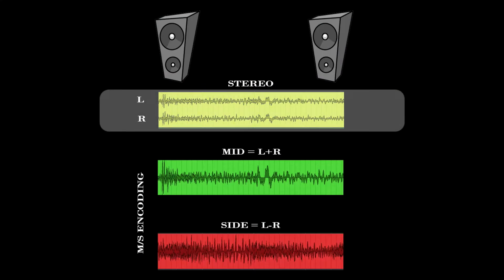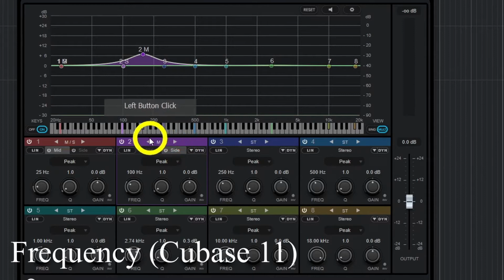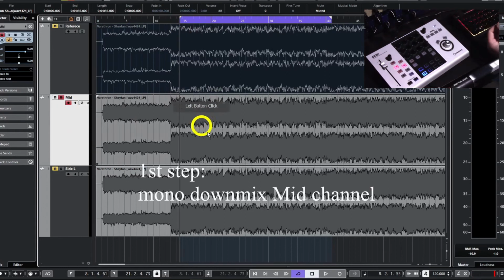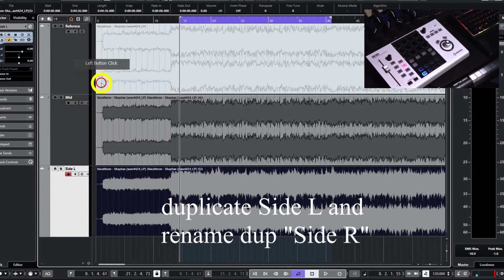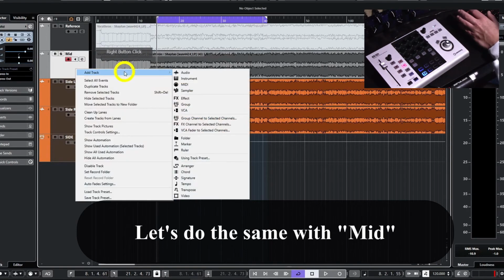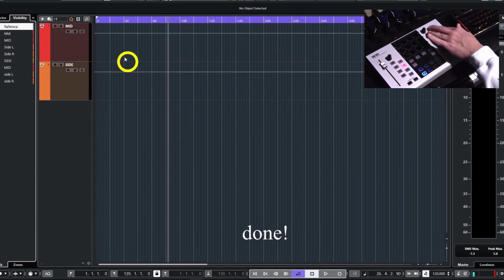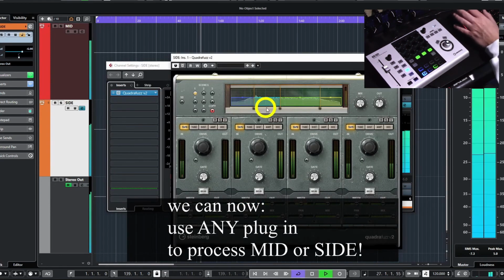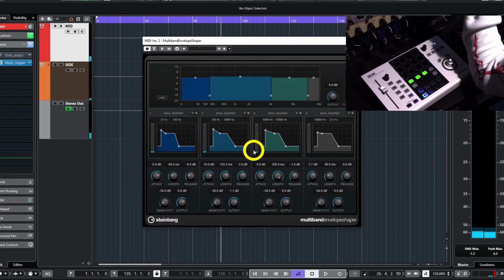DIY Mid/Side Processing - Tutorial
This is the first part of my tutorial videos on M/S processing.
- Introduction to M/S encoding/decoding
- DIY ways to mid-side process any stereo file in any DAW.